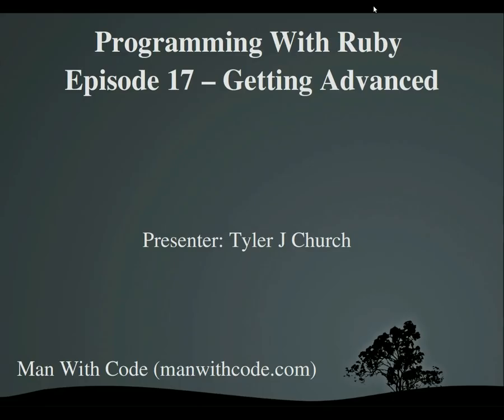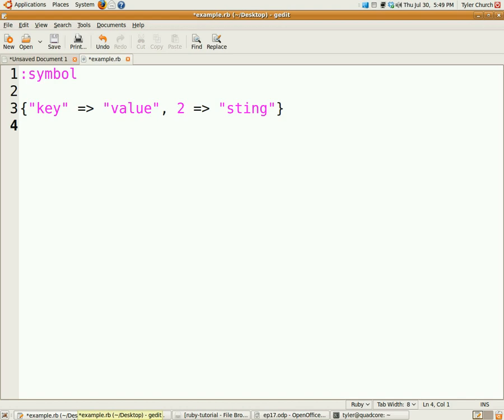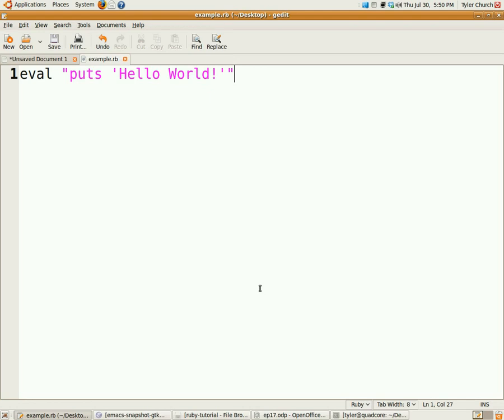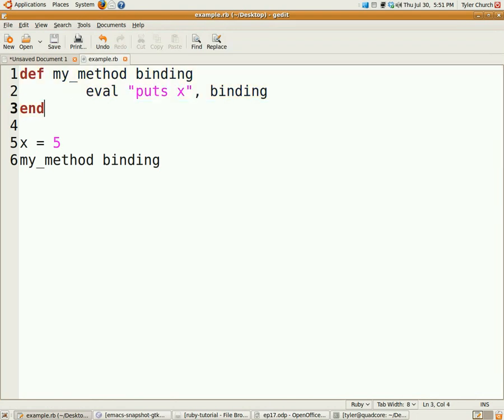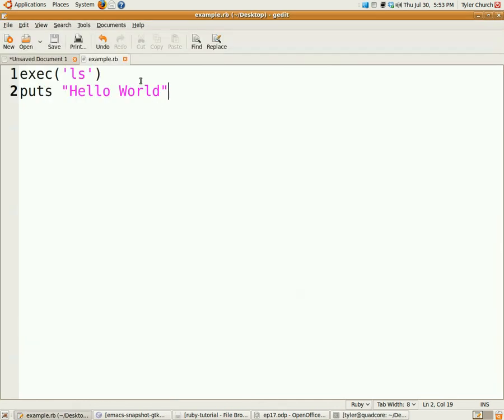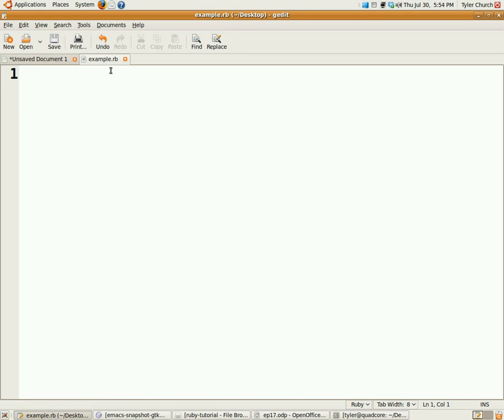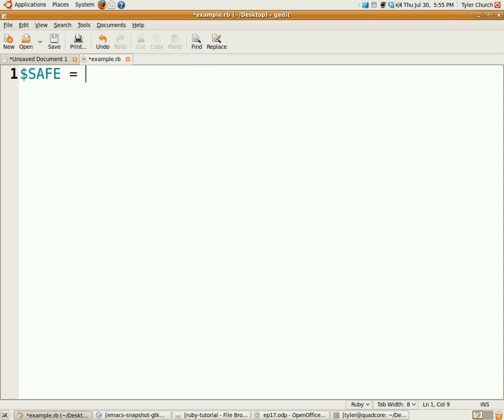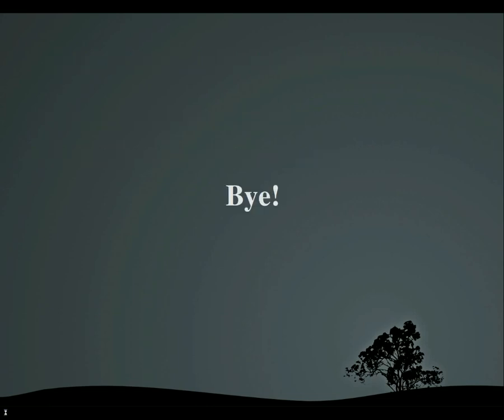Programming With Ruby Episode 17, Getting Advanced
In this video I teach you some advanced topics like symbols, eval, bindings, running external programs, and safe levels